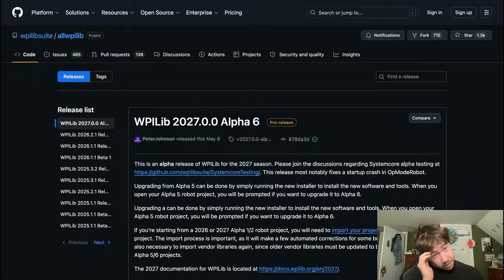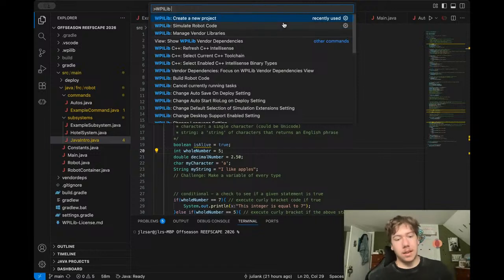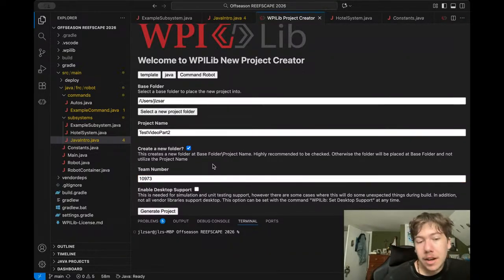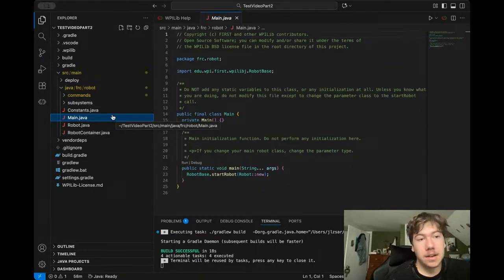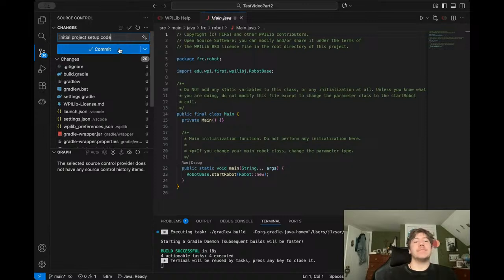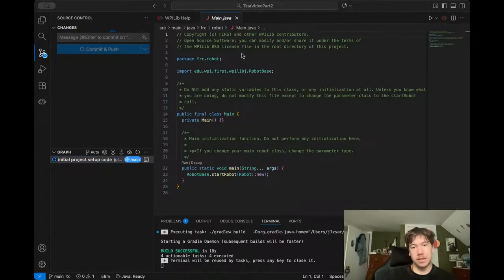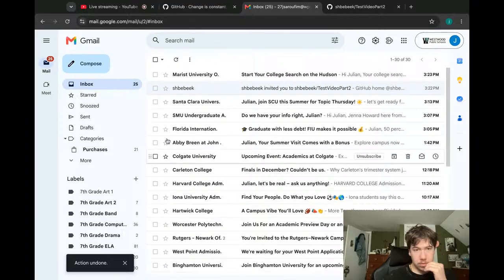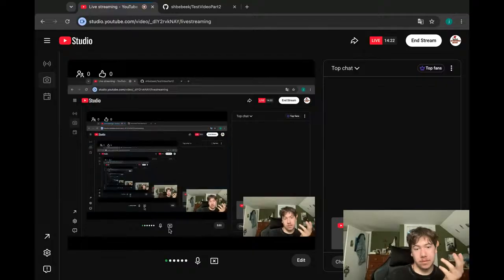How To Set Up A New FRC Project (And Link It To Github): Zero To FRC (Part 2)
In this video we'll go into how to you can set up an FRC project using WPILib and the git control built into VSCode.